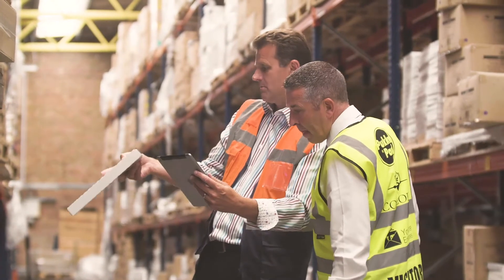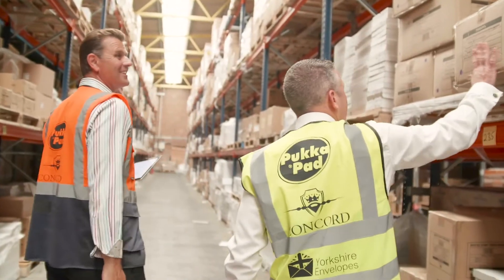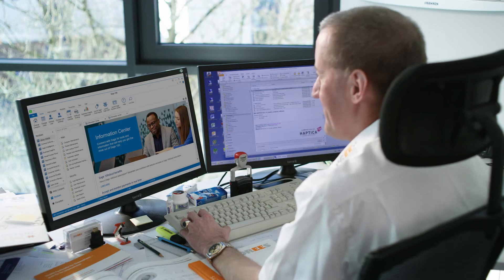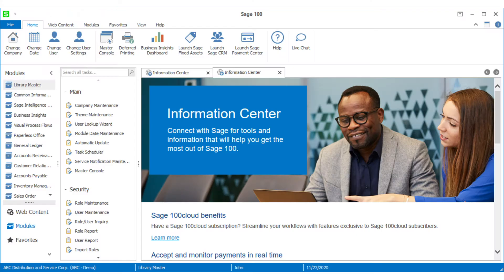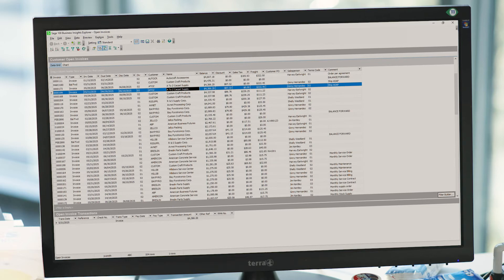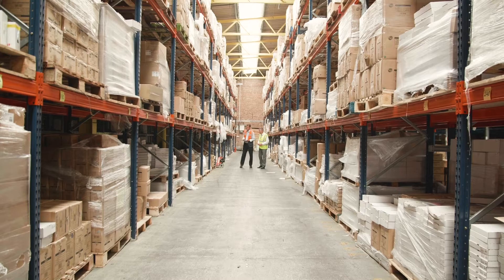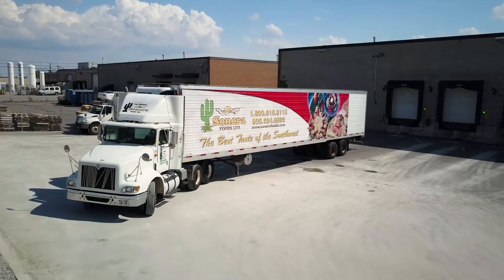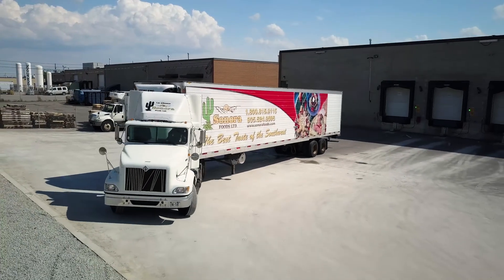Confidently track operations with real time insight | Sage 100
Get instant access to real-time business analysis, from one single source of truth, and track your processes and operations with confidence. Watch the video to find out more.